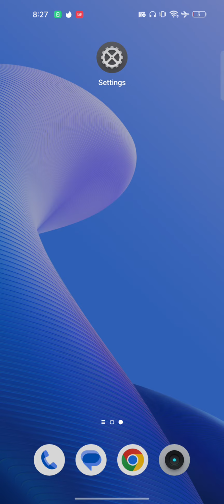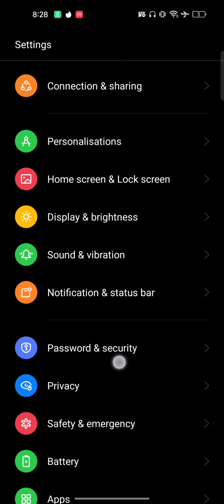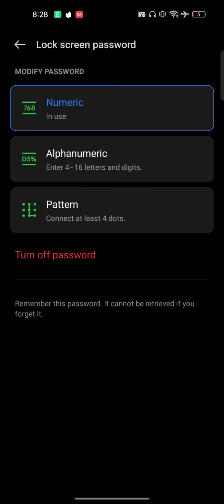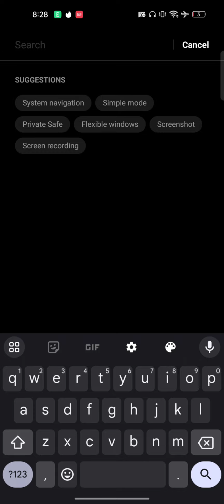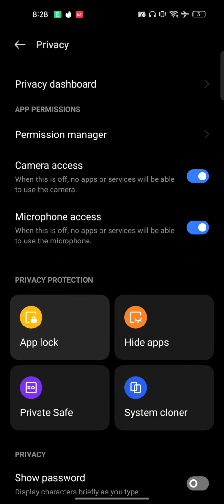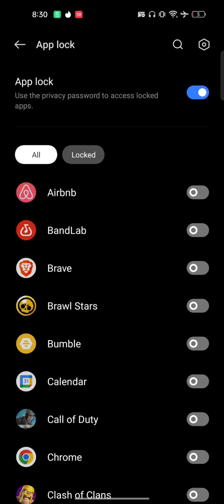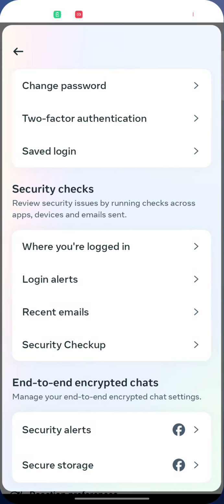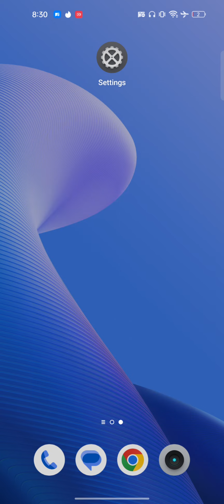How To Lock TikTok App On Android | Full Guide